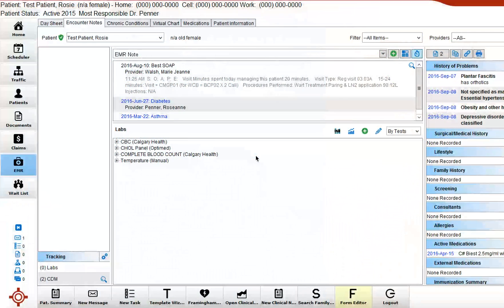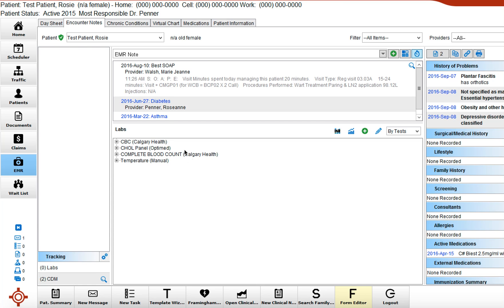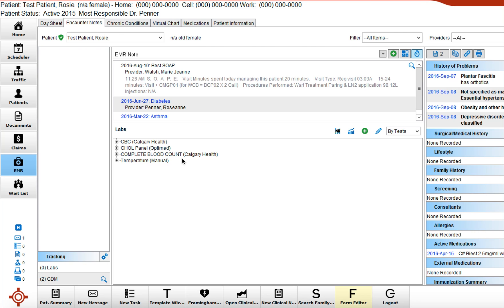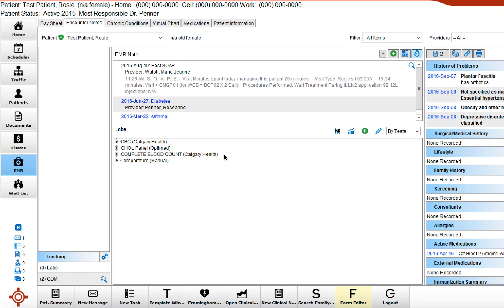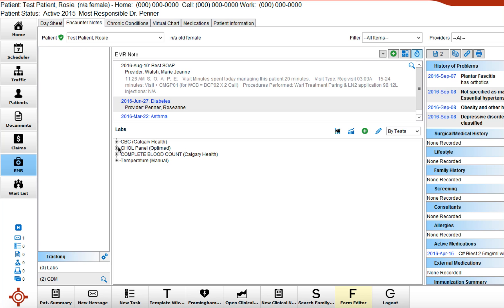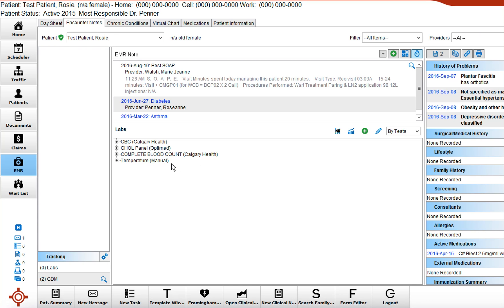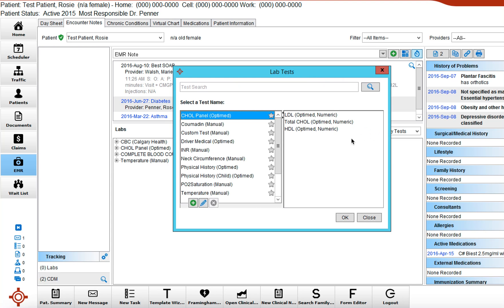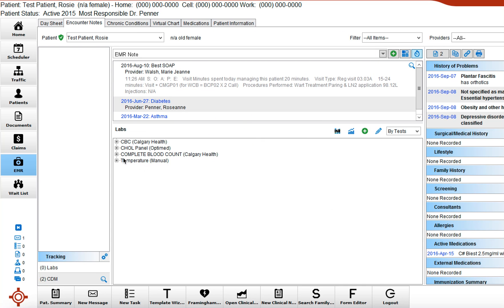Manual Lab Entry in Accuro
Key Points:
- Compare recent e-lab in other patients for comparison for consistent entry (e.g. CBC)
- Many different types of ‘manual’ Labs can be created and added to a patient’s  chart
- Once the required manual lab has been identified and select for addition be sure to update the ‘observation’ date on which the lab was collected
- Correctly uploaded manual lab values can be searched for and/or used as criteria within the Query builder for analysis or reporting